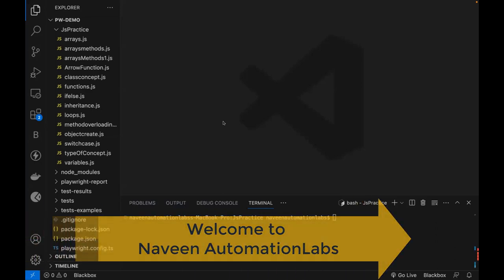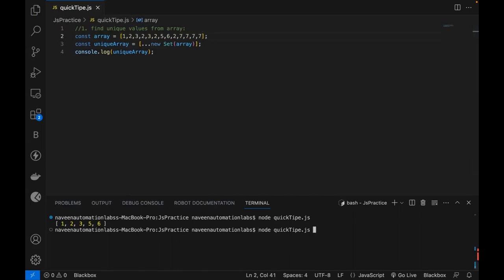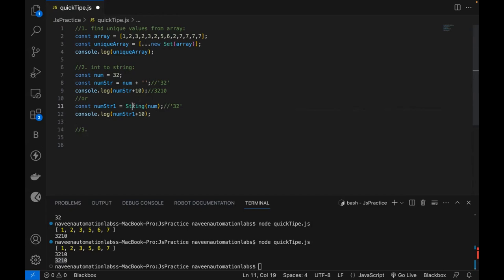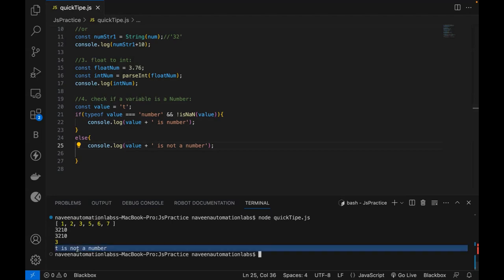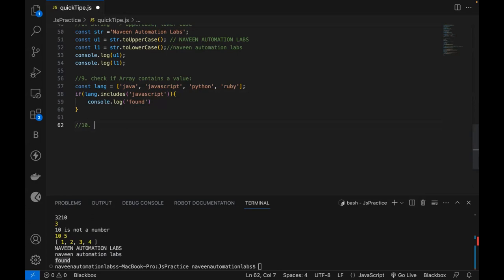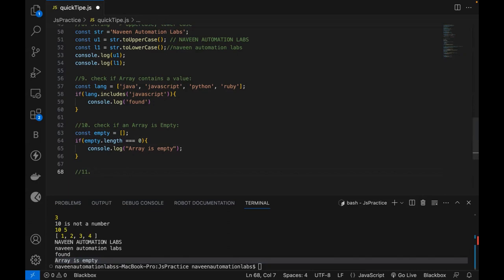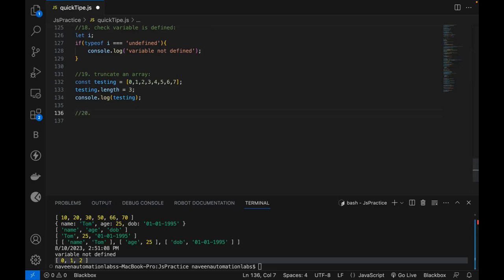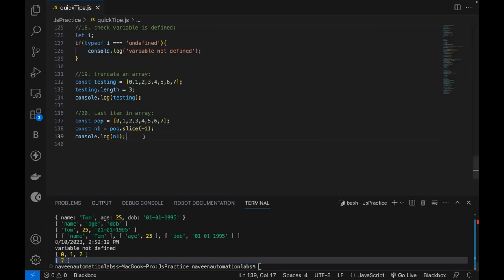#15 - Important Quick Tips in JavaScript - Top 20 JS Tips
In this video, I have explained about, some Important Quick Tips in JavaScript - Top 20 JS Tips.

Naveen AutomationLabs Paid Courses:
GIT Hub Course: